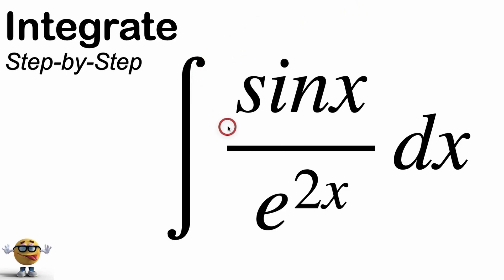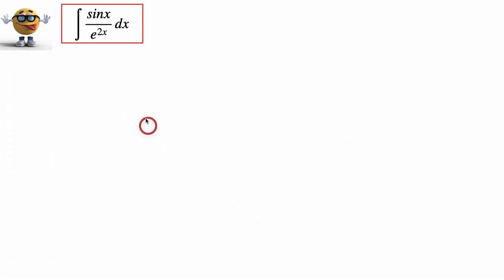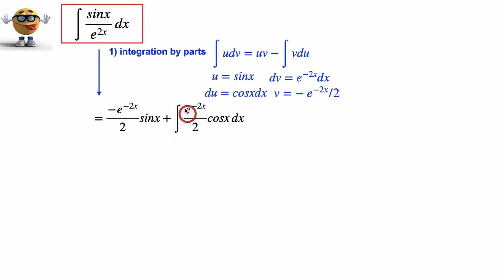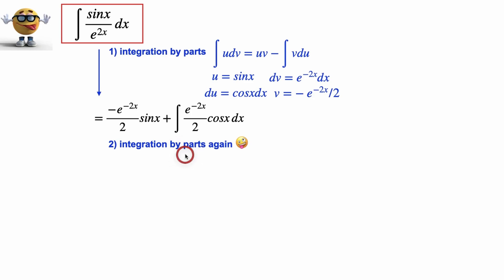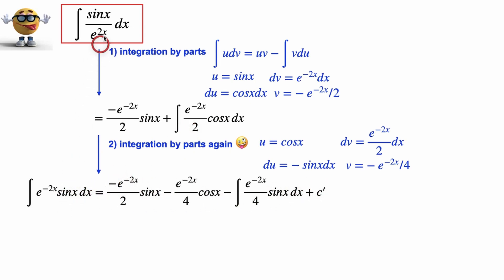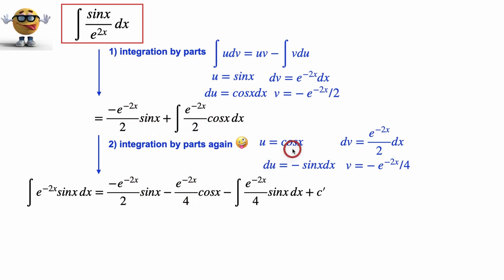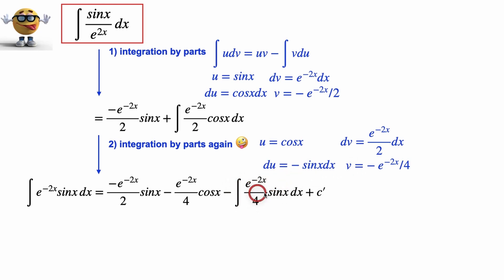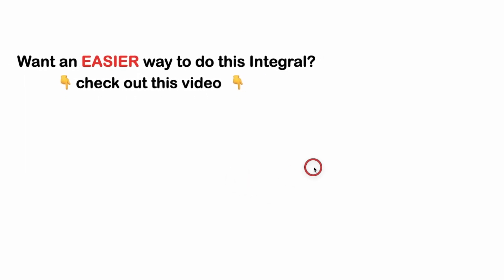Integral of sinx divided by e^2x 💪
Integrate e^(-2x)sinx using integration by parts. This is the most common method that you'll learn in calculus.